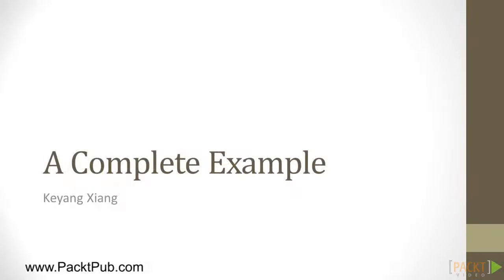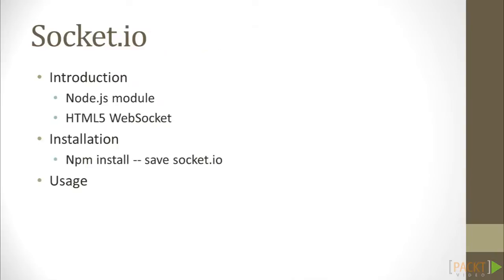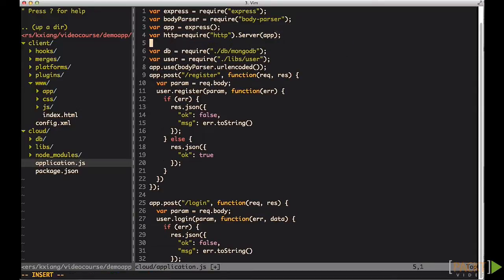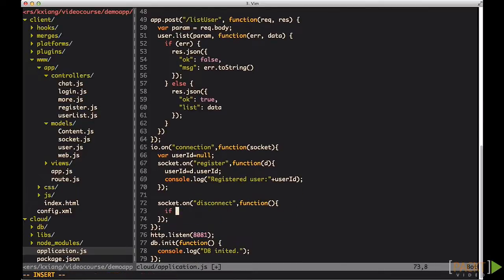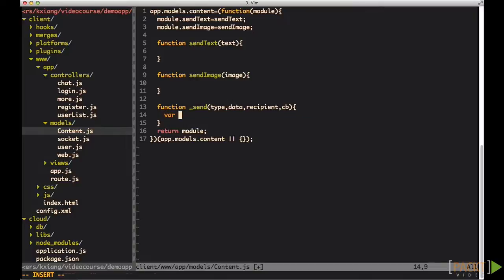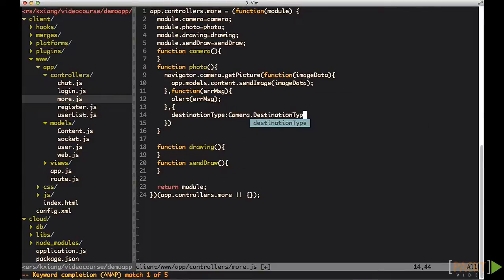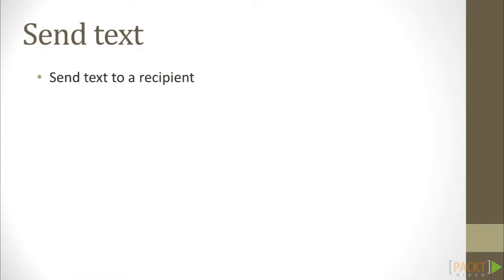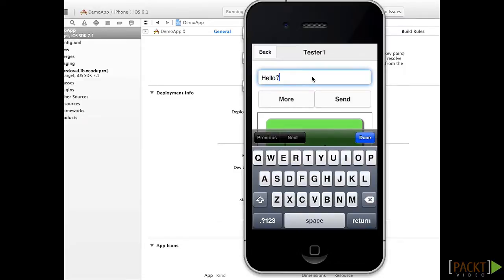Beginning PhoneGap - Section 8: A Complete Example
Section 8/8: A Complete Example